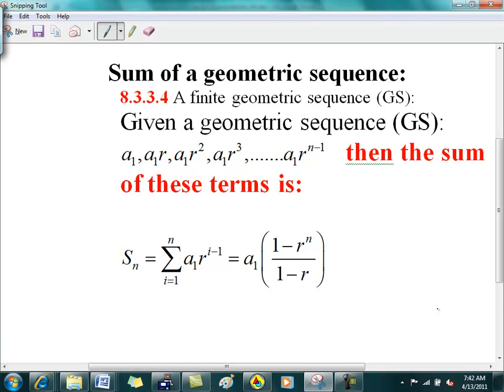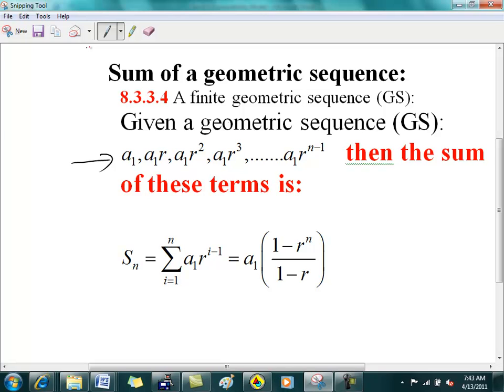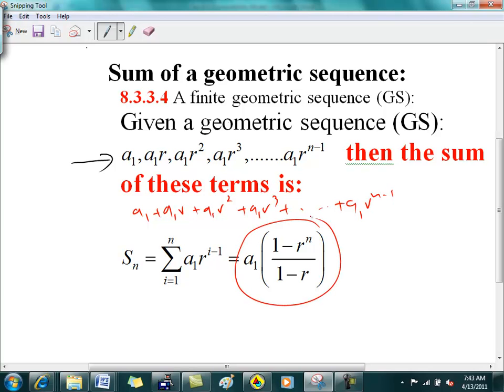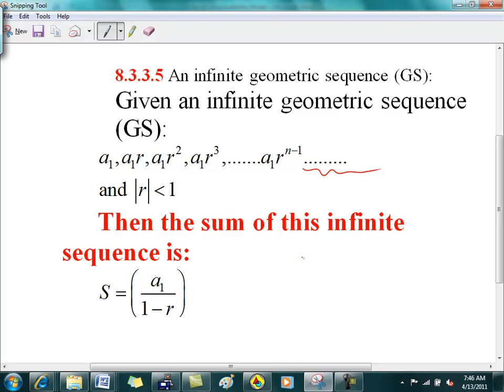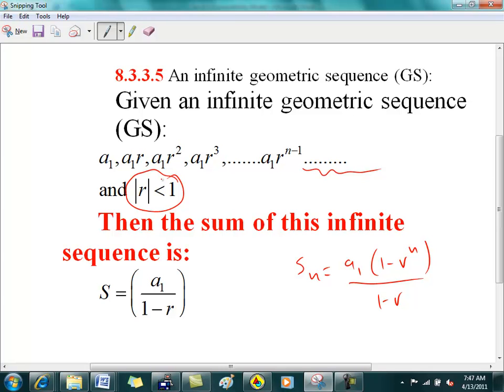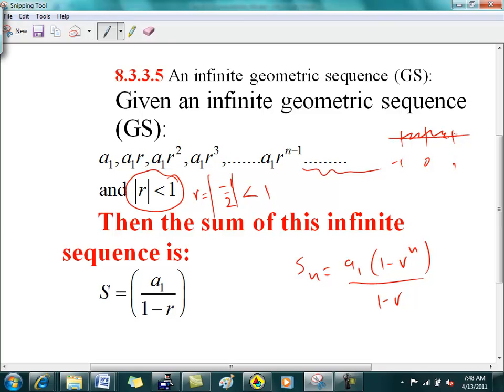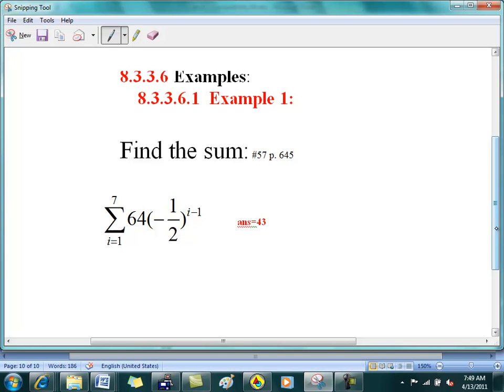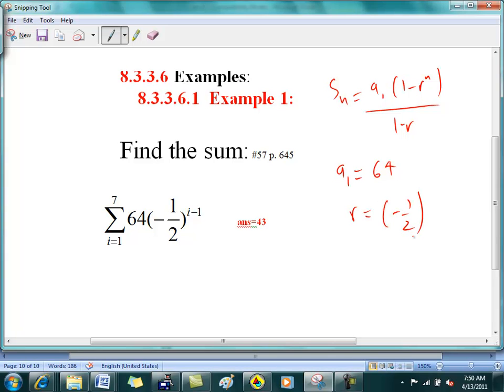8.3 day 2 part 1 of 2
sum of finite and infinite geom seq